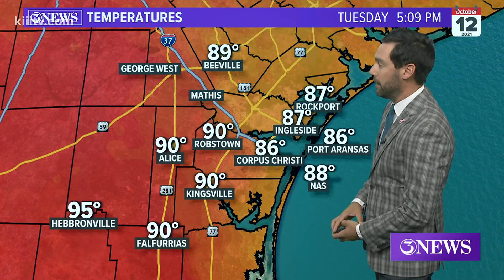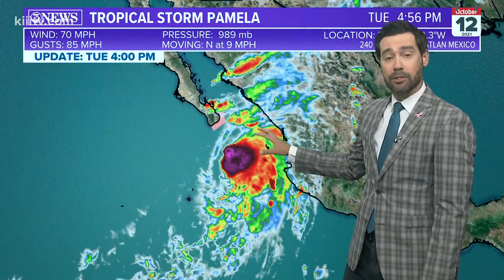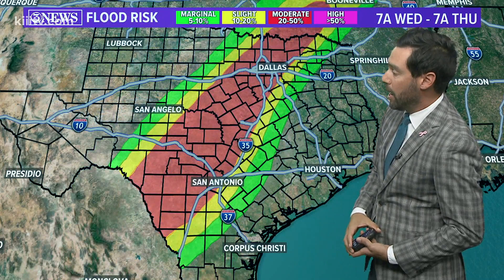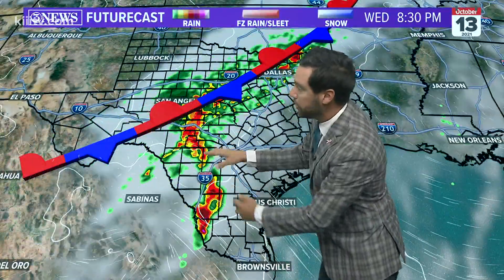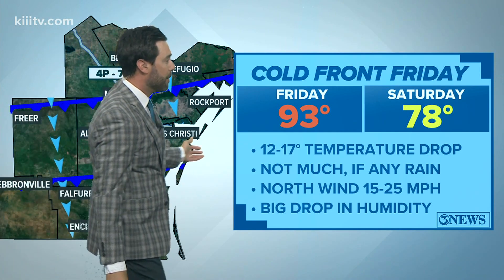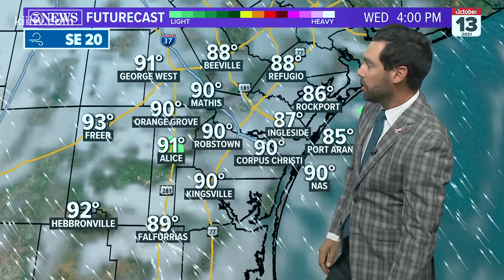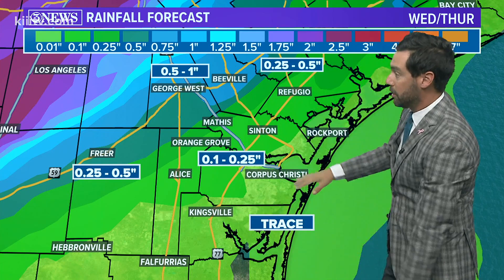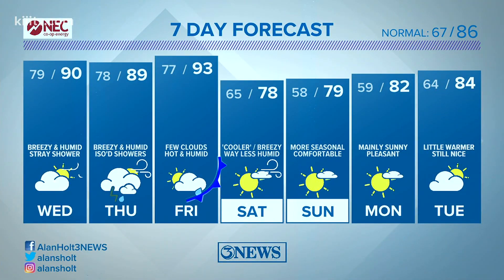Alan Holt KIII South Texas Weather Forecast 10-12-2021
Isolated to scattered showers or storms will be possible Wednesday and Thursday.  Hot weather continues through Friday. Cold front Friday evening.